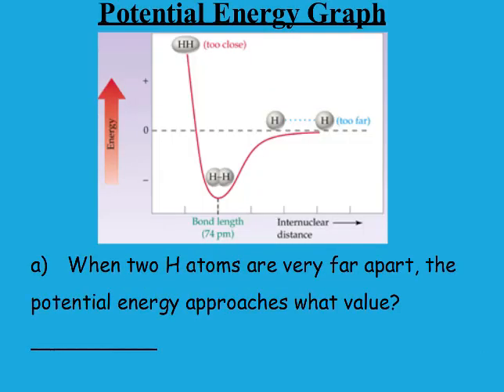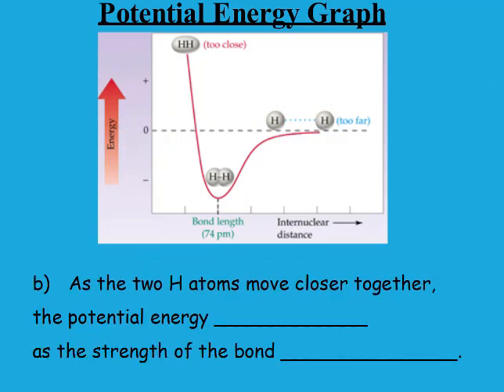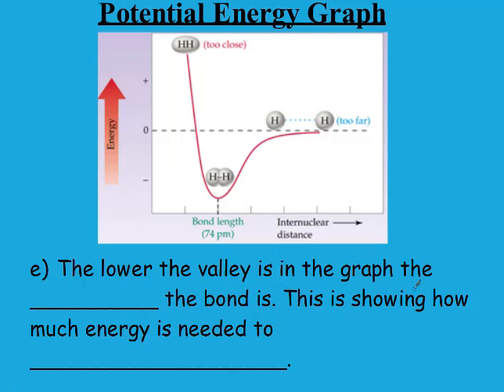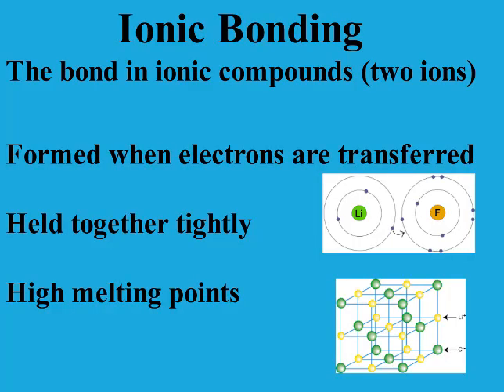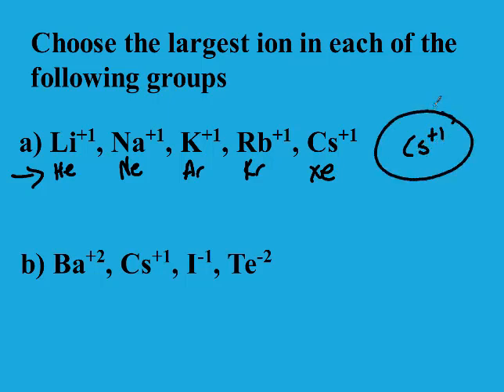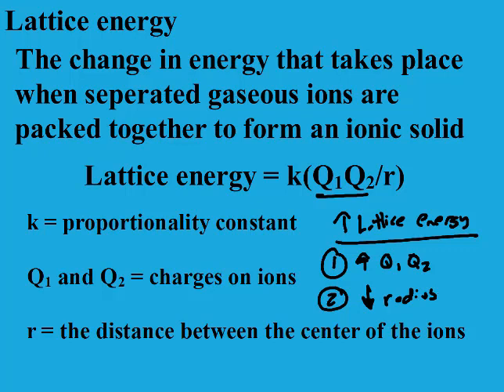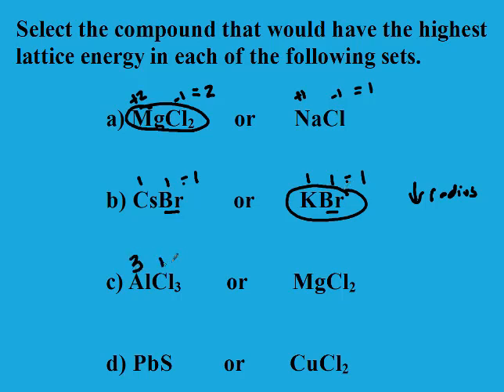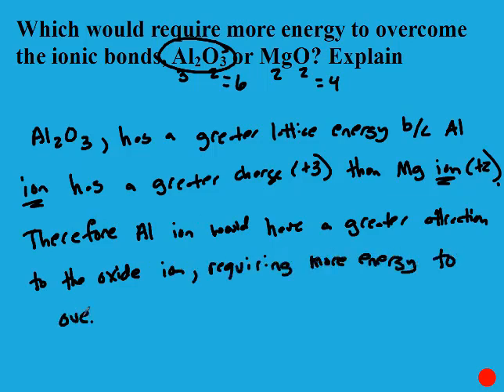AP Bonding part 6: Potential Energy and Lattice Energy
This is the last video in the AP bonding unit. It covers how to read a potential energy (PE) graph. It also covers how to determine which ionic substance has a greater lattice energy.